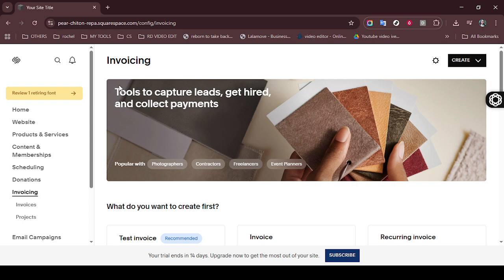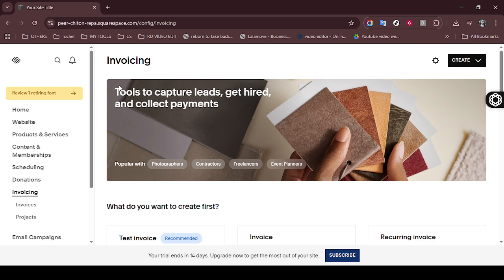How to Update Squarespace Site Styles Header and Fonts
Learn how to update your Squarespace site styles, including headers and fonts, using the powerful Fluid Engine editor. This 2025 tutorial covers customizing typography, colors, and header layouts to create a cohesive and visually appealing website. Perfect for users wanting to refresh their design or establish a strong brand presence with Squarespace’s latest editing tools.